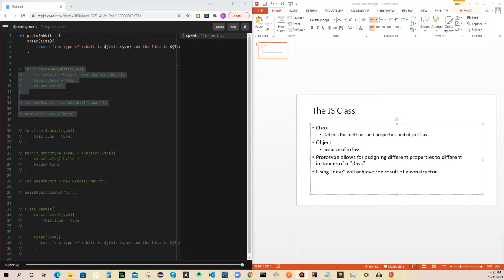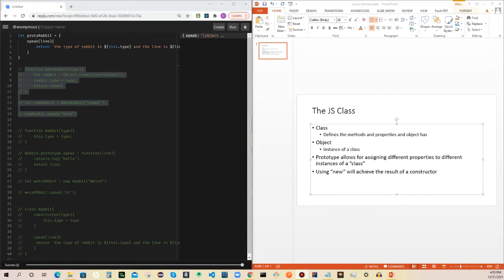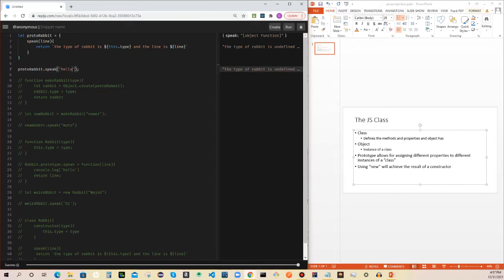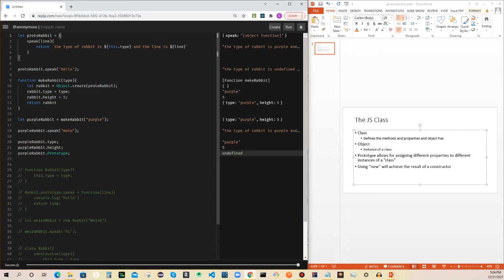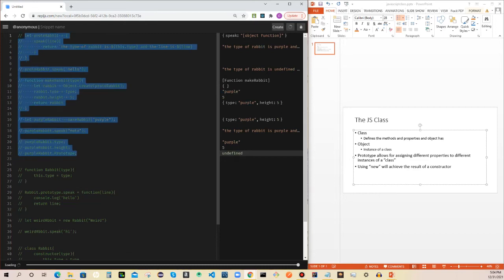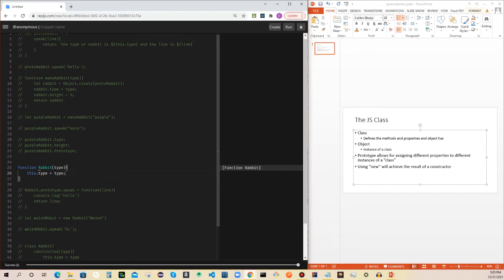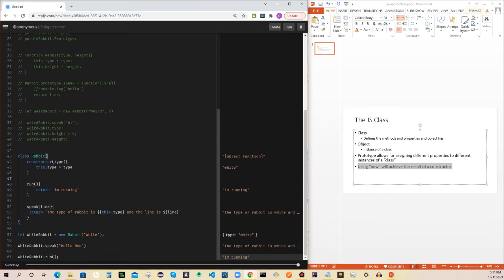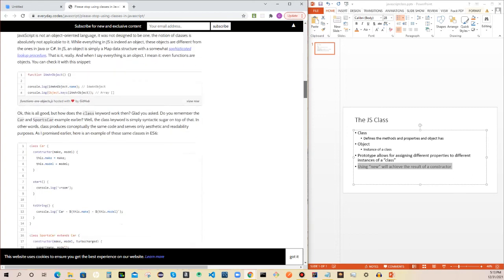Eloquent Javascript: Classes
Please stop using Classes!